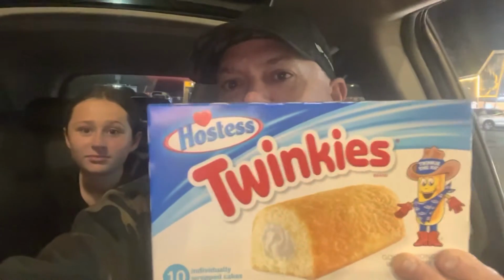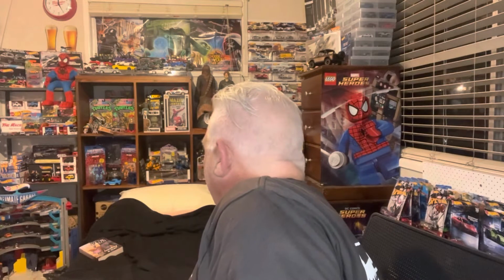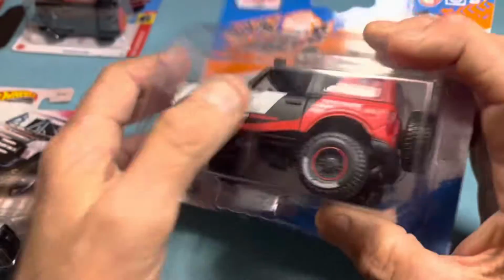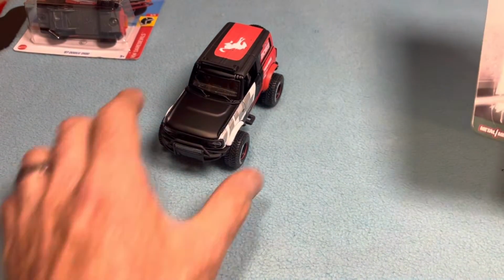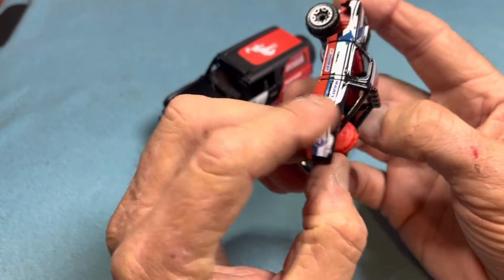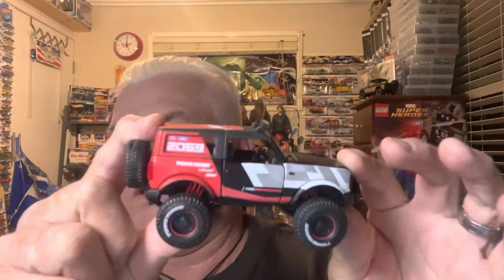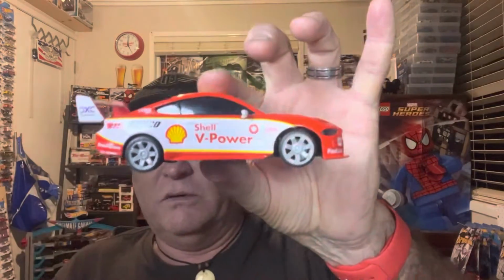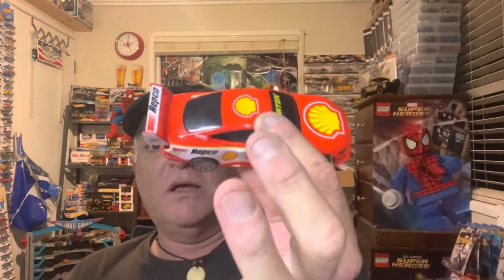Yehaaa, it’s a Bronco thing.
A couple of Bronco diecast cars to go with the Lego (yet to be built), a shout out to @MUSTANGHUNTER with a Shell Racing Mustang.

See Ya ✌️